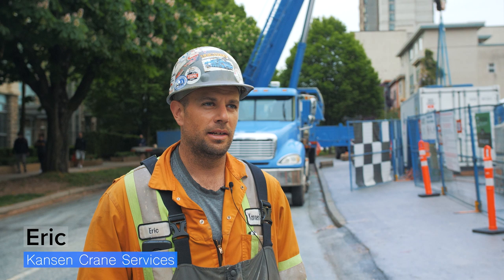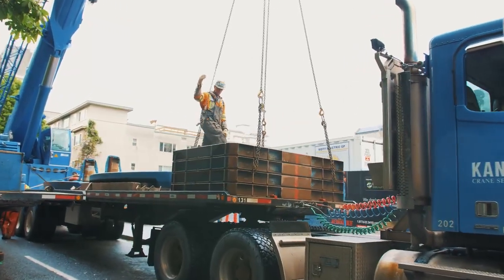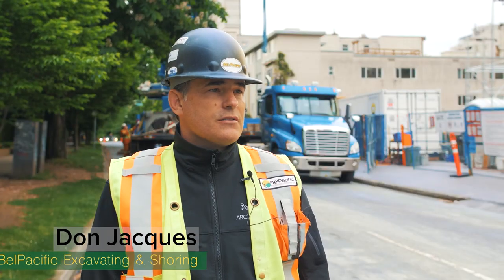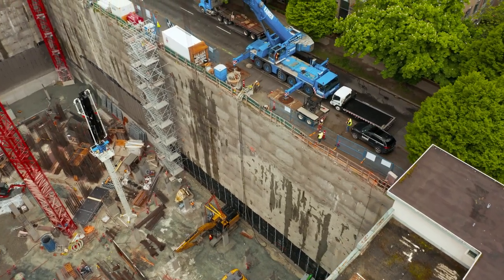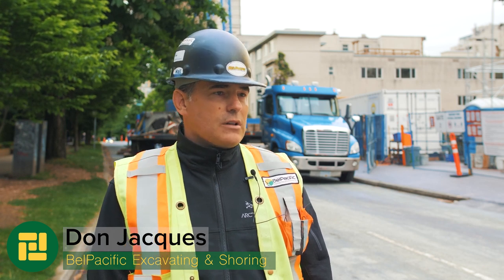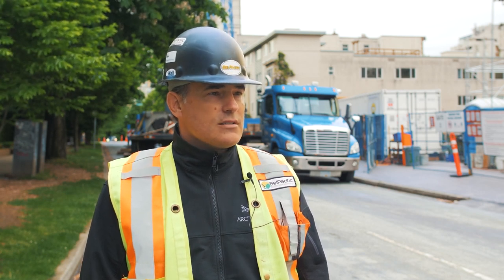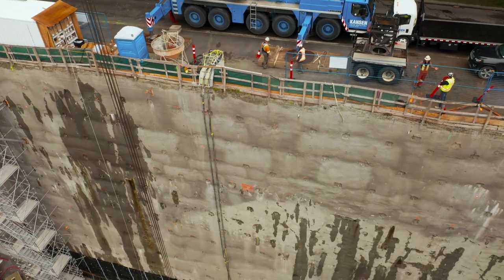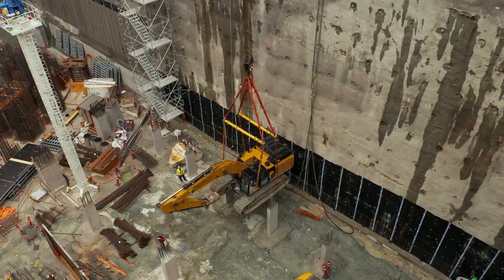Lifting Excavator from deep to ground 100ft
One Picture better than a thousand words,
We hope using this way could enhance the safety awareness in your mind.

欲在諸般萬字教材裡，
簡明扼要地
分享知識，
提升意識。

安全，
不但在乎，可不可能，
更在乎是，值不值得。